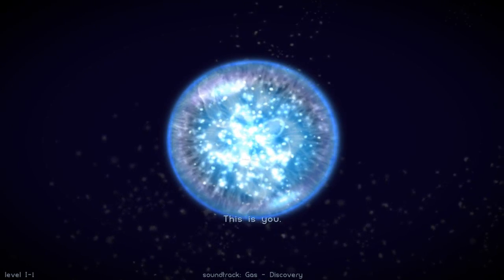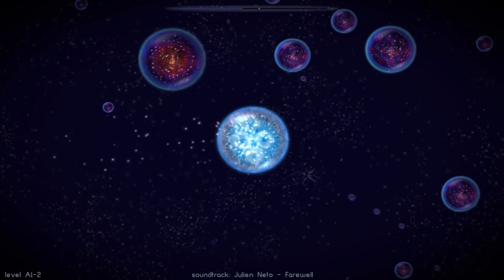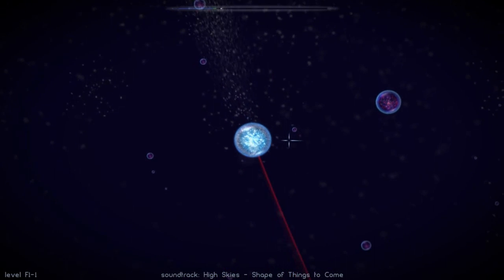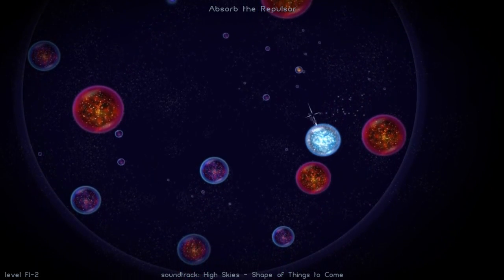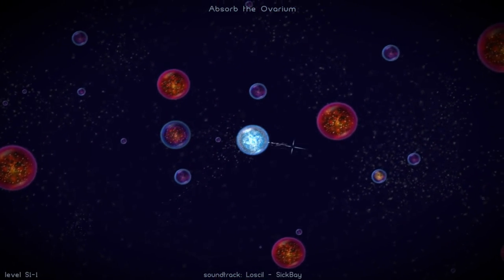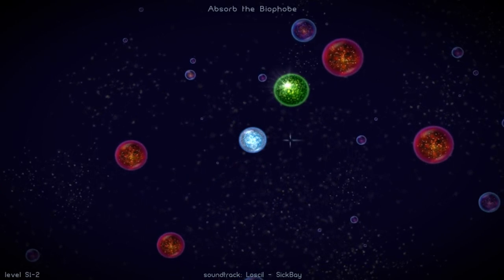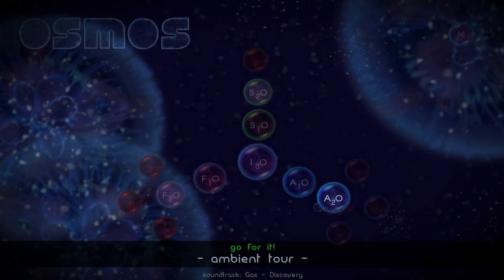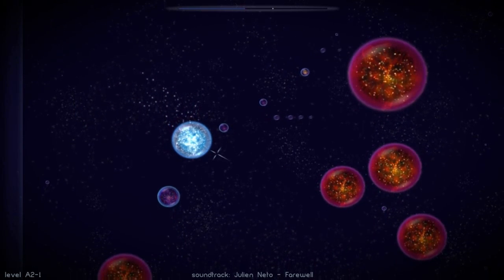Let's Relax with - Osmos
A beautiful, atmospheric, and dreamy game by Hemisphere Studios. Relax with me as we take on the life of a mote, living and growing in a tiny drop of the universe.

Please feel free to send requests of games you'd like played!